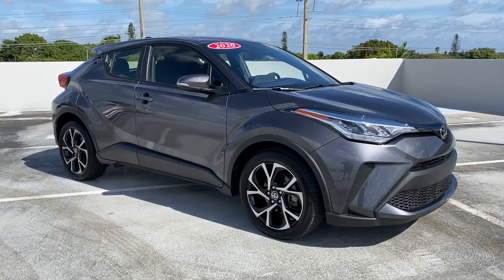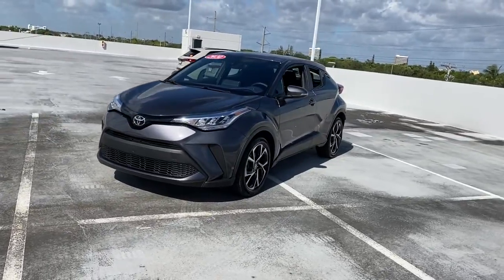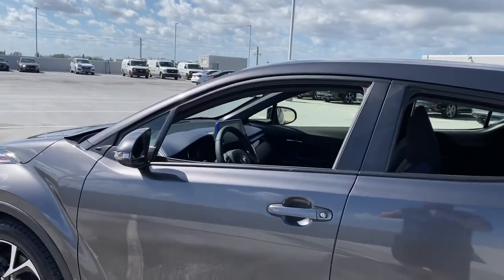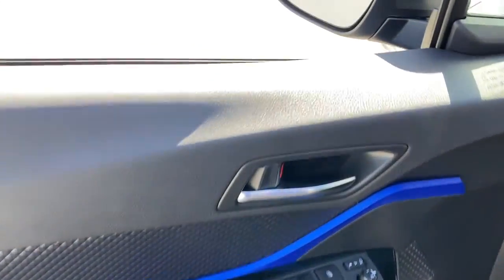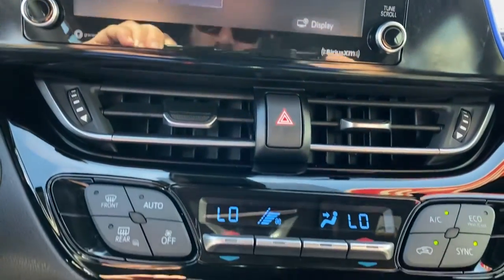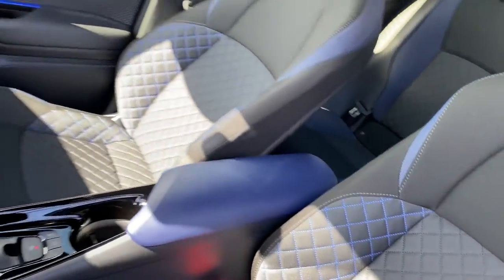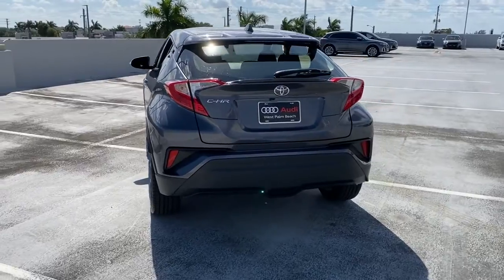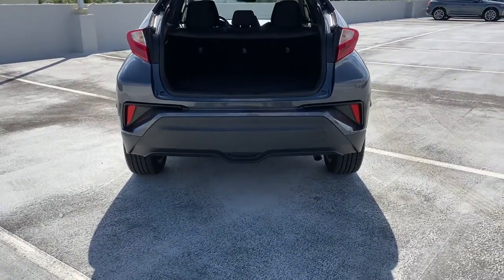2020 Toyota C-HR West Palm Beach, Jupiter, Palm Beach Gardens, Wellington, Boyton Beach M2073778B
Magnetic Gray Metallic Used 2020 Toyota C-HR available in West Palm Beach, California at Audi of West Palm Beach. Servicing the West Palm Beach, Jupiter, Palm Beach, Gardens, Wellington & Boyton Beach, FL area.

Axle Ratio: TBD,Radio: AM/FM Stereo w/8 Touch-Screen Display,4-Wheel Disc Brakes,6 Speakers,Air Conditioning,Electronic Stability Control,Front Bucket Seats,Front Center Armrest,Leather Shift Knob,Spoiler,Tachometer,ABS brakes,Automatic temperature control,Brake assist,Bumpers: body-color,Delay-off headlights,Driver door bin,Driver vanity mirror,Dual front impact airbags,Dual front side impact airbags,Four wheel independent suspension,Front anti-roll bar,Front dual zone A/C,Front reading lights,Fully automatic headlights,Heated door mirrors,Illuminated entry,Knee airbag,Low tire pressure warning,Occupant sensing airbag,Outside temperature display,Overhead airbag,Panic alarm,Passenger door bin,Passenger vanity mirror,Power door mirrors,Power steering,Power windows,Radio data system,Rear anti-roll bar,Rear side impact airbag,Rear window defroster,Rear window wiper,Remote keyless entry,Speed control,Speed-sensing steering,Split folding rear seat,Steering wheel mounted audio controls,Telescoping steering wheel,Tilt steering wheel,Traction control,Trip computer,Turn signal indicator mirrors,Variably intermittent wipers,Auto-dimming Rear-View mirror,AM/FM radio: SiriusXM,Exterior Parking Camera Rear,Auto High-beam Headlights,Emergency communication system: Safety Connect with 1-year trial,Forward collision: Toyota Safety Sense P (TSS-P) mitigation,Apple CarPlay/Android Auto